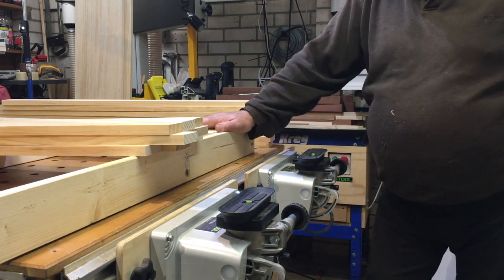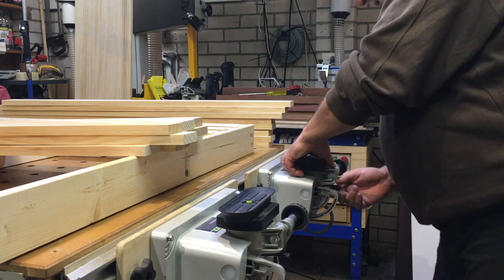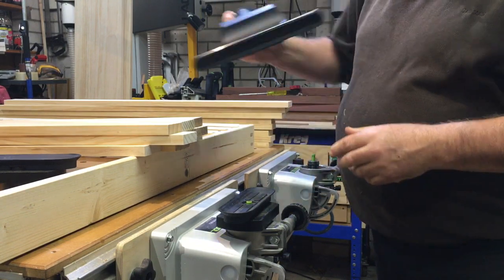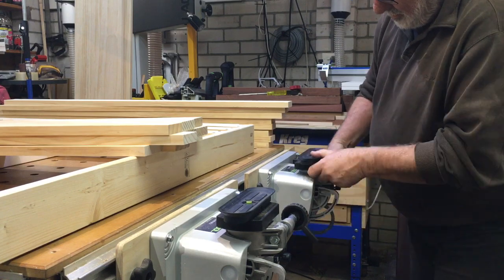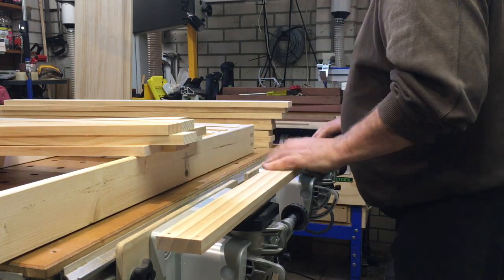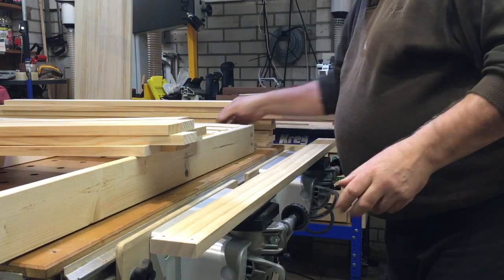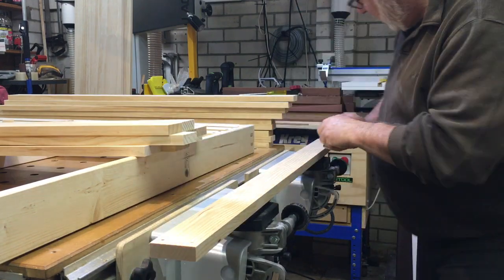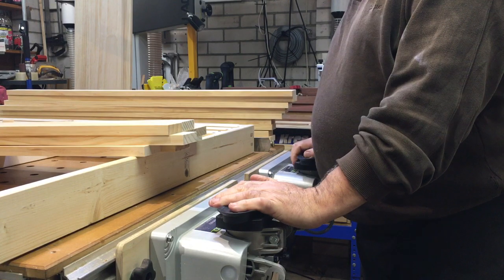FESTOOL VAC CLAMPS - A Little Demo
A slightly fat belly me demonstrating the Festool Vas sys, since I been doing these videos I have been watching my diet a bit more !!!  LOL but never mind this is a video I did about 2 years ago on the Vac Sys and how I use it in a typical way.